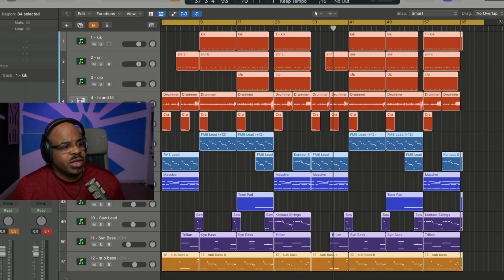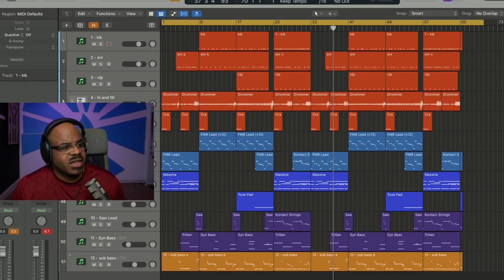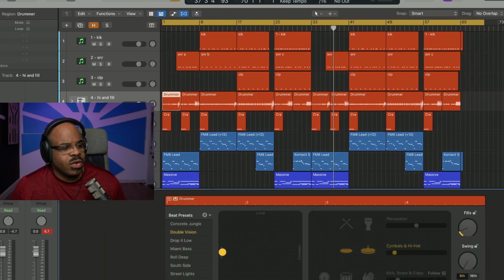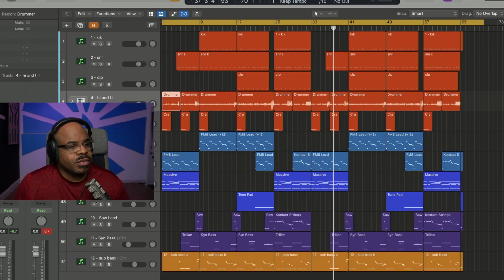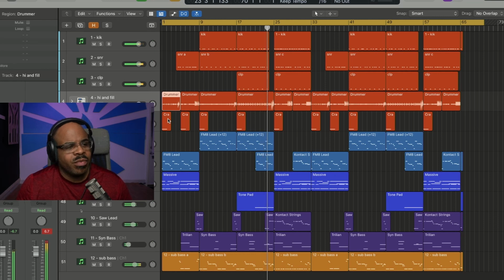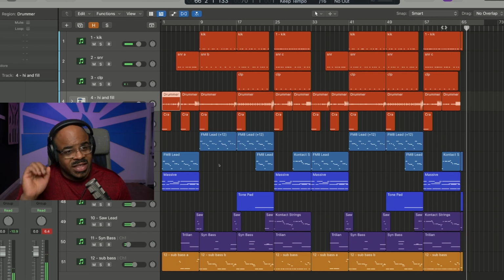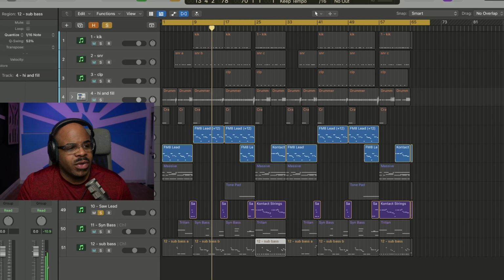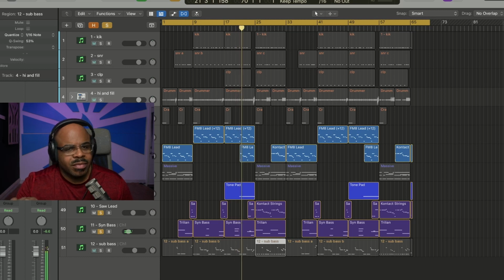This Track Made Me 1,500 For Sync Licensing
Sync Licensing is a game of luck. I made this track in 2018 and I got paid for it in 2023. It's been my biggest payout for one track since I started making music for sync licensing. This a break down of the track.

📧 Reach out with questions about sync licensing and music production at